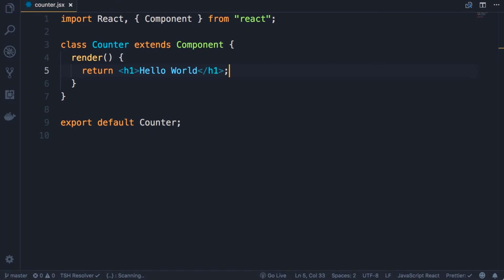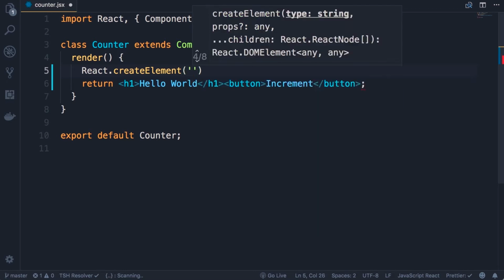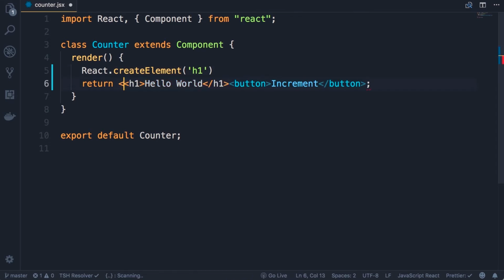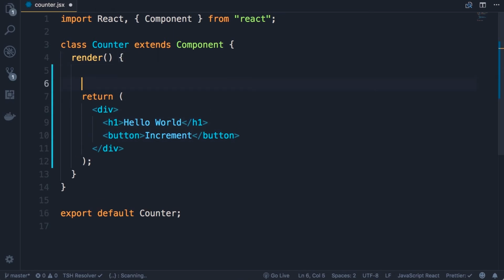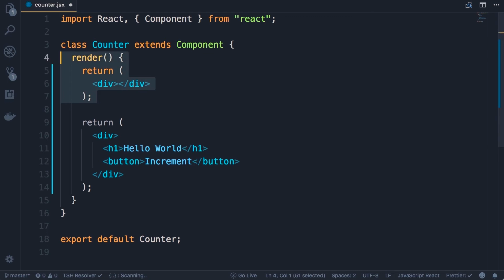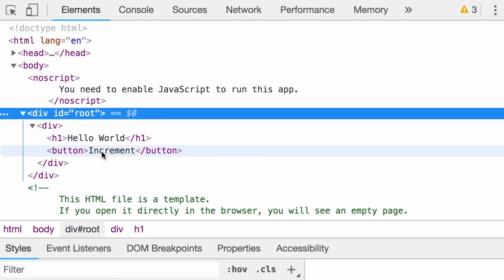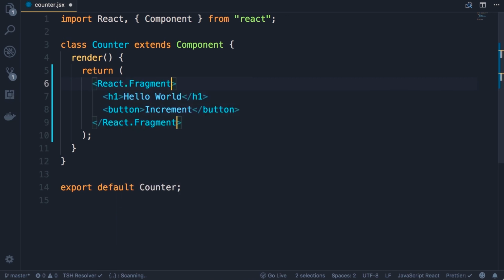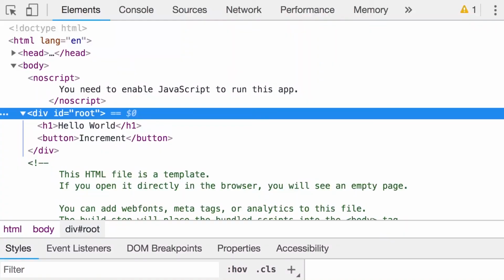lesson25 ShareAppsCrack com